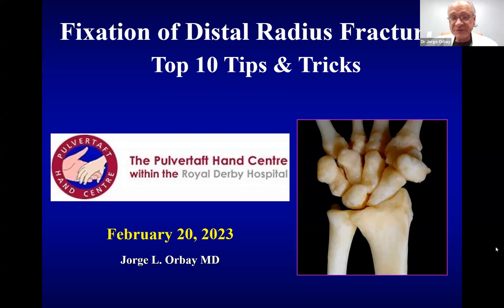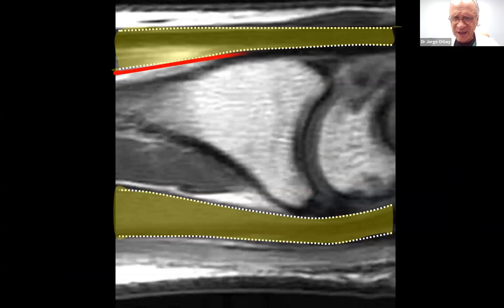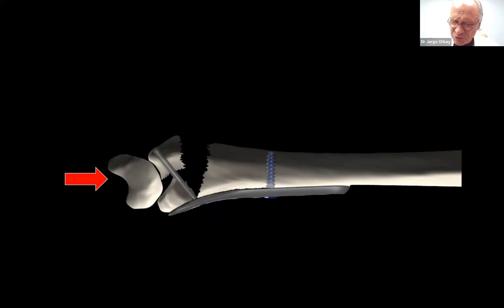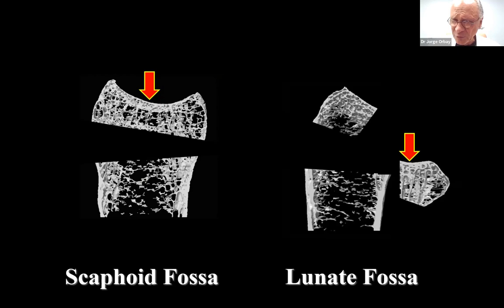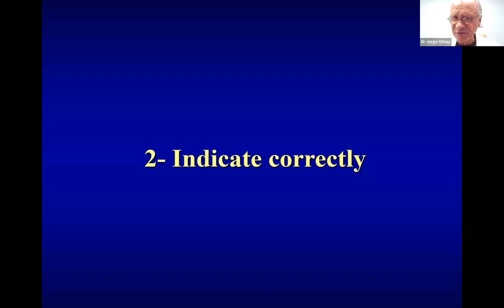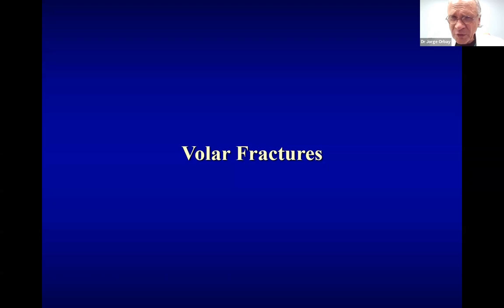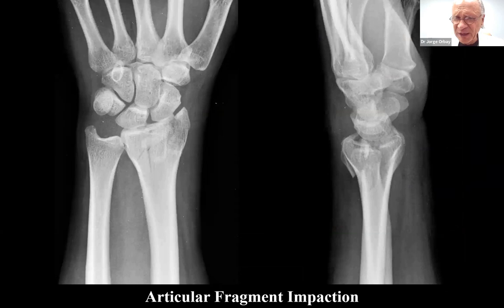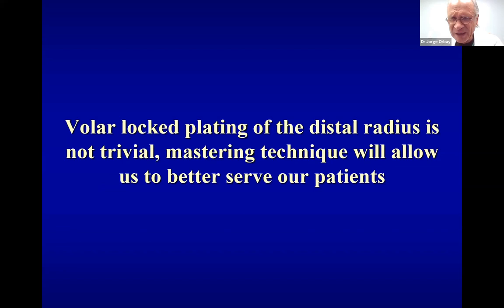Fixation of distal radius fractures Top 10 tips and tricks by Dr Jorge Orbay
Dr Jorge Orbay shares his vast experience in fixation of distal radius fractures and offers his top 10 tips and tricks to improve results and avoid complications.